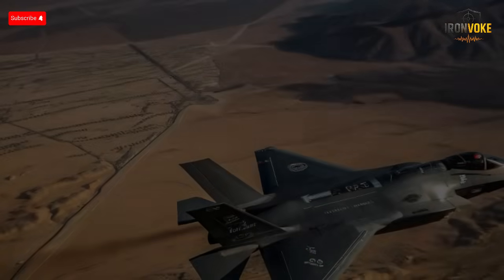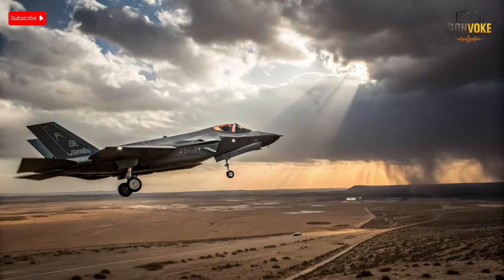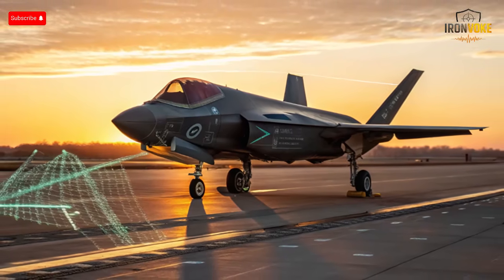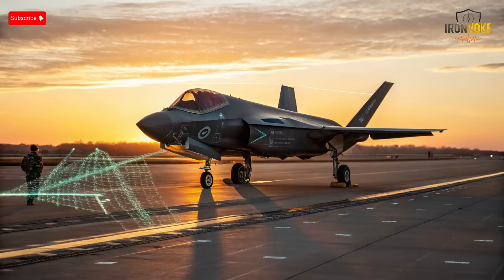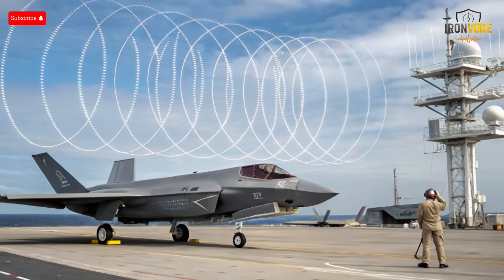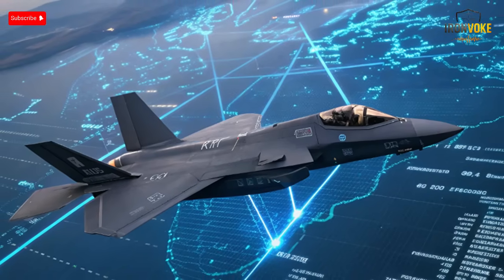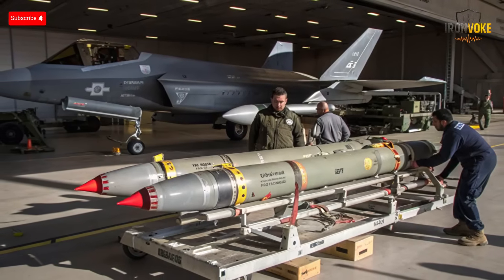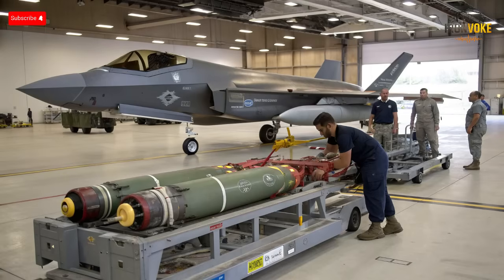Inside Israel’s F-35 Upgrades: Hidden Technology or Strategic Genius?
What makes Israel’s F-35 “Adir” different from every other stealth fighter jet in the world?
In this video, we uncover how Israel secretly upgraded its F-35s with custom-built electronic warfare systems, local cyber capabilities, and unique communication networks that even the U.S. version doesn’t have. Discover how these modifications transformed the jet from a stealth aircraft into a fully integrated combat intelligence system — a flying command center that connects air, land, and cyber warfare.
From the hidden technology built by Elbit Systems and IAI to real-world combat missions and regional strategic impact, this is a deep dive into the genius behind Israel’s F-35 program.
Watch till the end to understand whether Israel’s F-35 upgrades are truly hidden technology — or pure strategic brilliance.

Israel F-35 upgrades, F-35 Adir, Israeli Air Force technology, stealth fighter jet, Israel defense technology, Elbit Systems, IAI, electronic warfare, Iron Dome network, Israel cyber warfare, F-35 customization, Lockheed Martin F-35, Israeli military power, air dominance, Middle East defense.